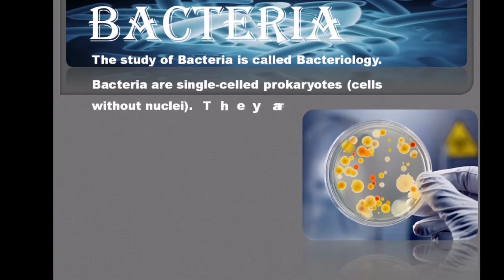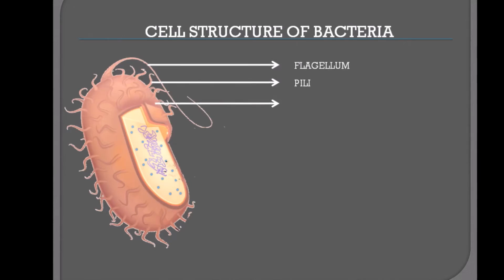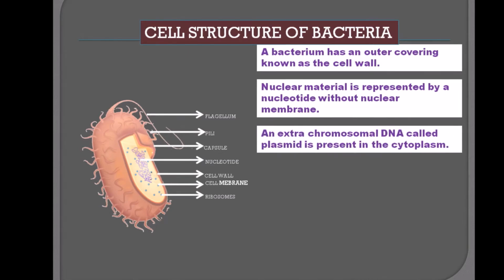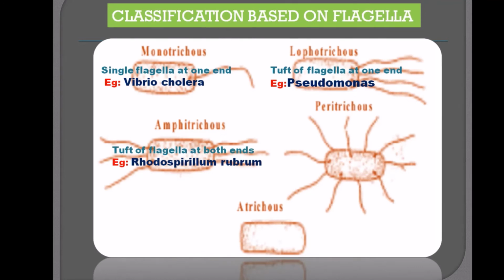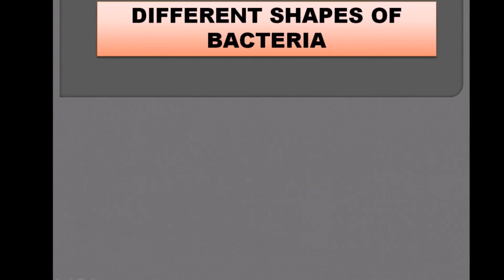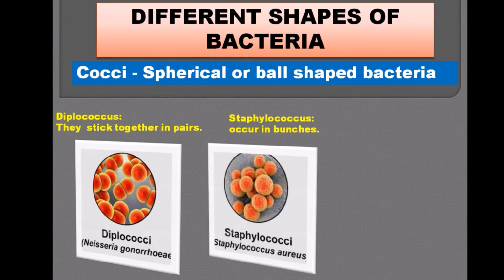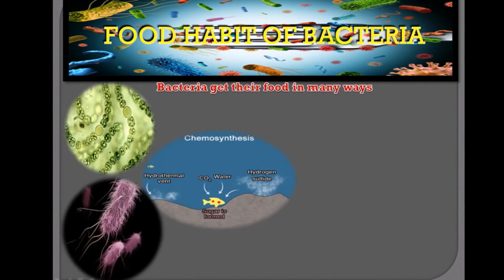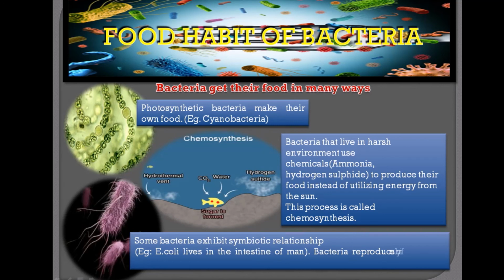BACTERIA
about bacteria structure, its classification based on shape and presences of flagellum and foor method